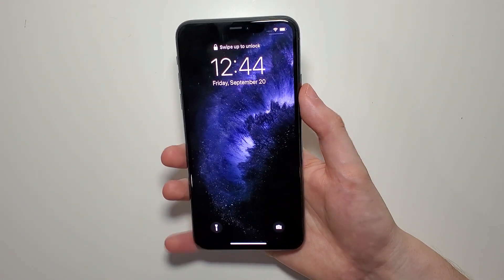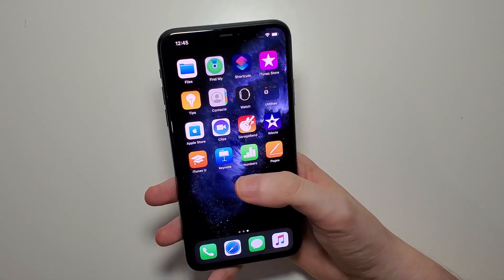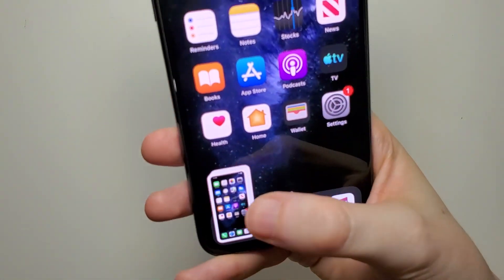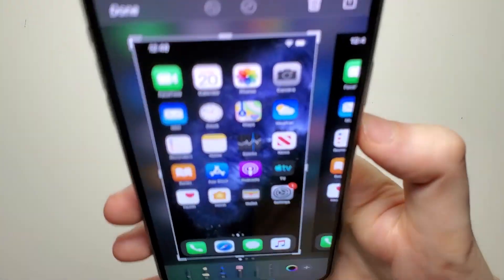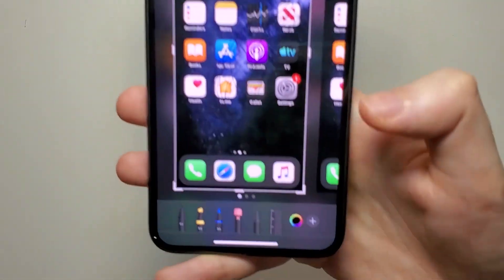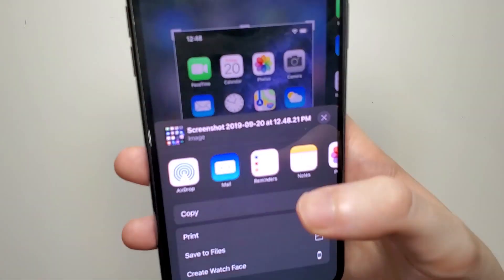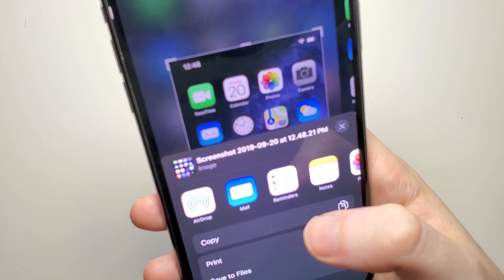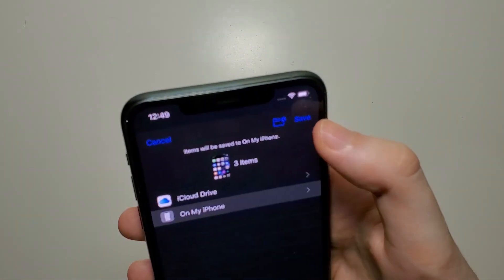iPhone 11 / 11 Pro Max How to Screenshot!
How to take a screenshot on iPhone 11, 11 Pro, or 11 Pro Max. Also how to quick edit and crop.